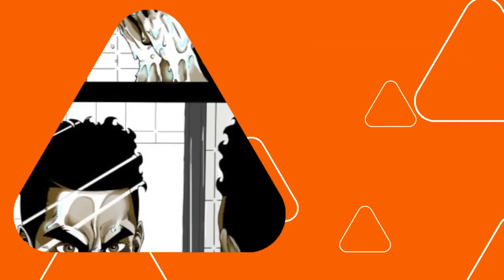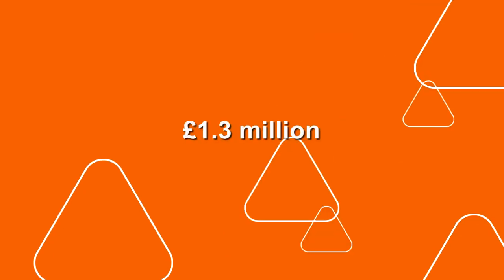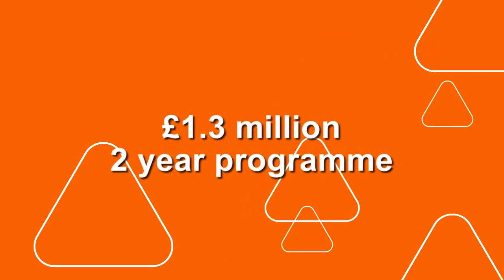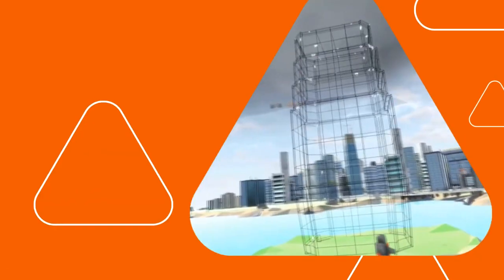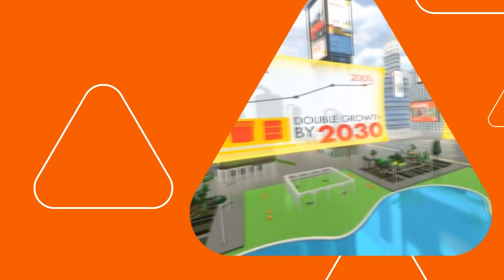West Midlands Creative Scale Up Programme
A short video telling you all about the WM Creative Scale Up Programme.